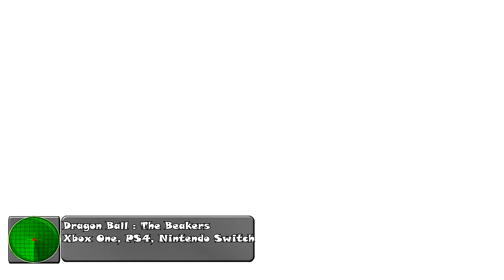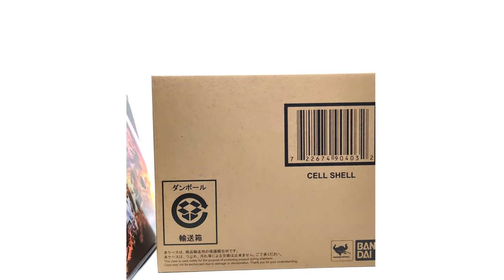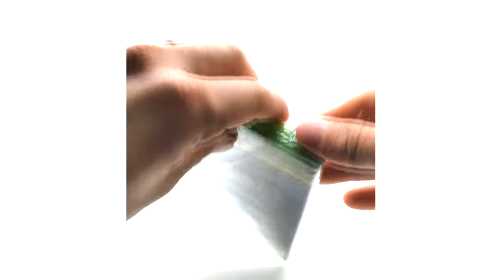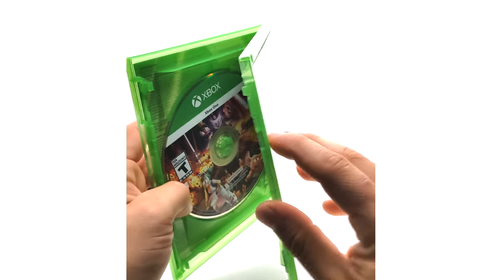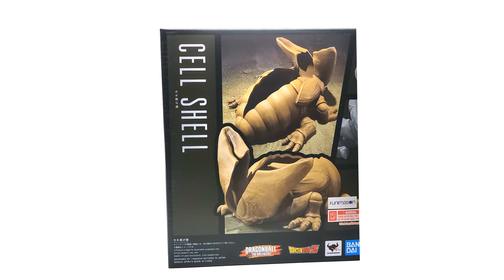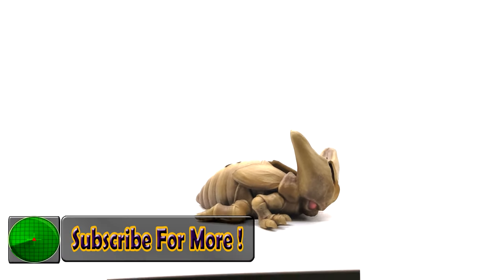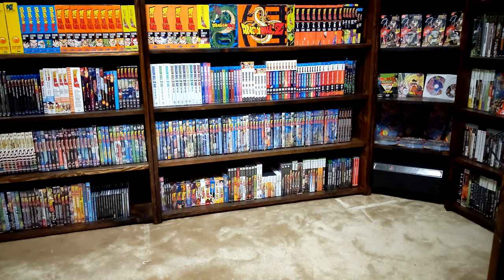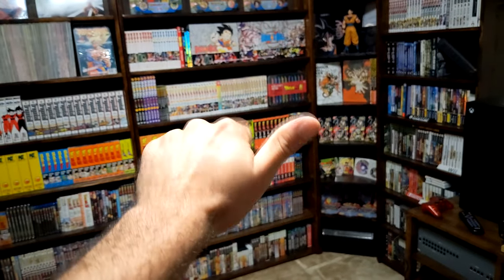Dragon Ball The Breakers Limited Edition Unboxing | Product Review #40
SUP Guys today we finally got Dragon Ball the Breakers Limited Edition and we are gonna unbox it ! enjoy